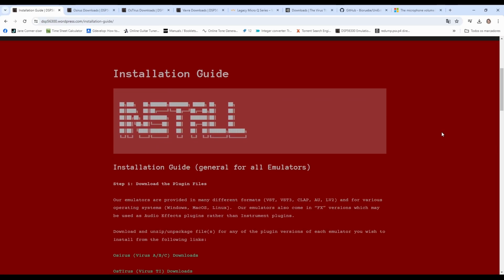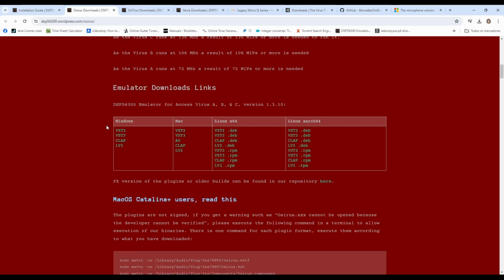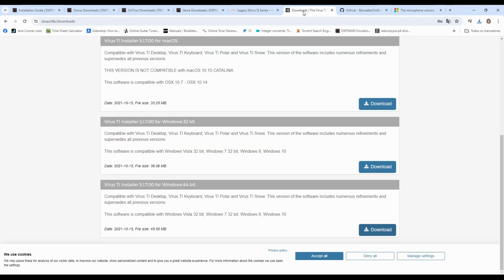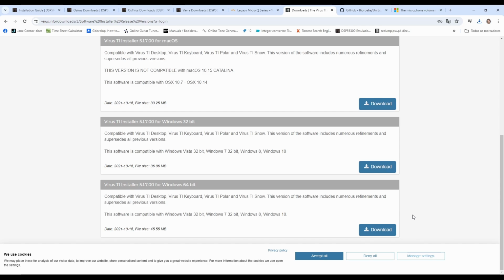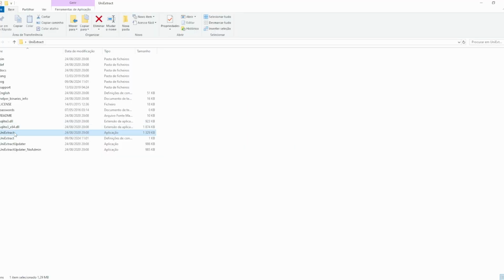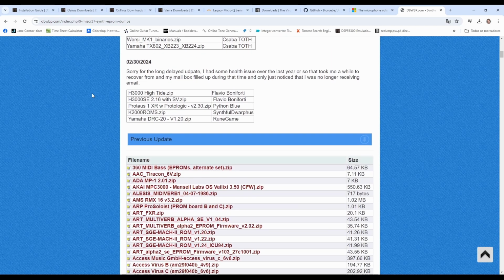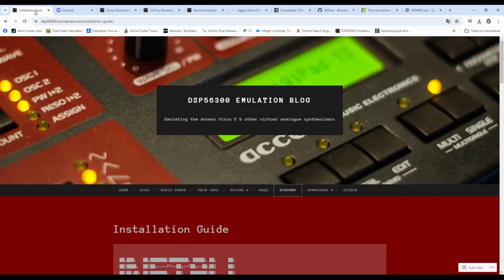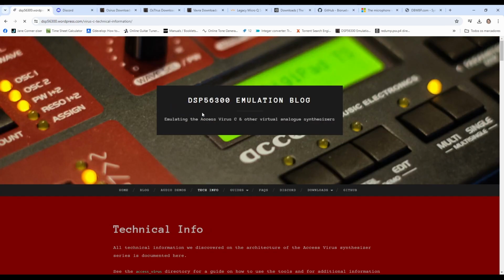How to get Access Virus and Waldorf microQ 2024 tutorial